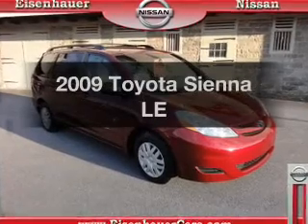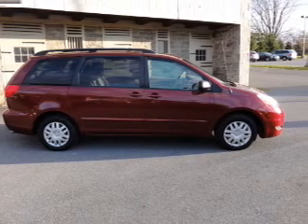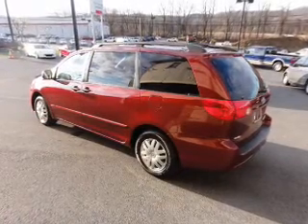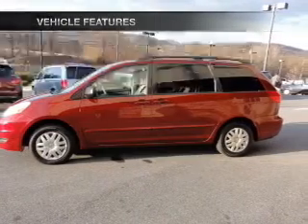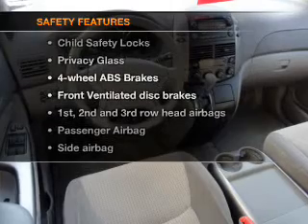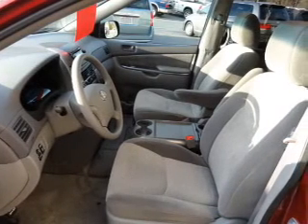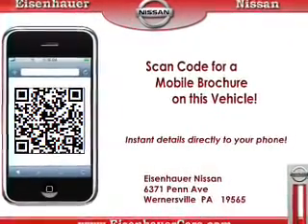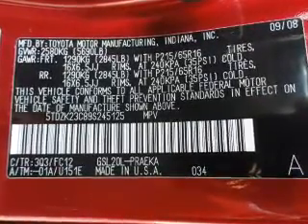2009 Toyota Sienna - Wernersville PA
Year: 2009
Make: Toyota
Model: Sienna
Trim: LE
Engine: 3.5 liter 6 cylinder 24 valve
Transmission: 5-Speed Automatic
Color: Dark Red
Mileage: 47660
Address:
Route 422